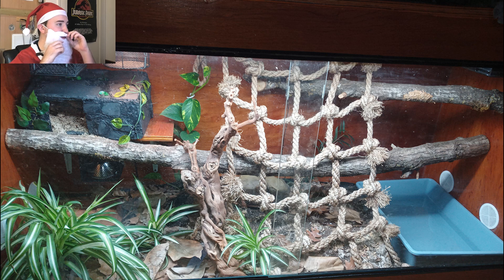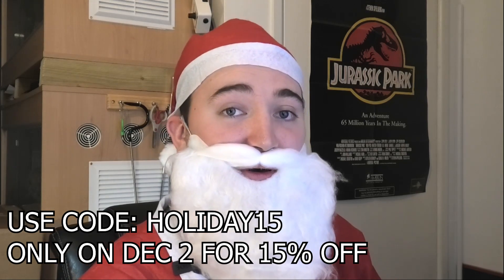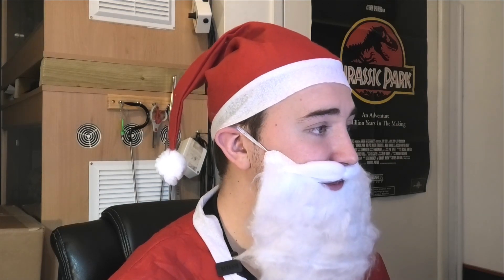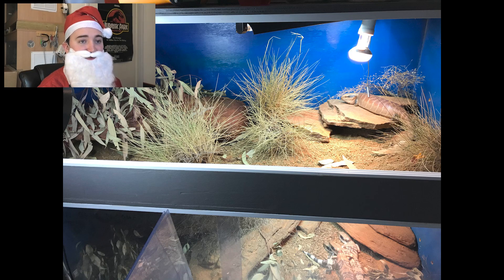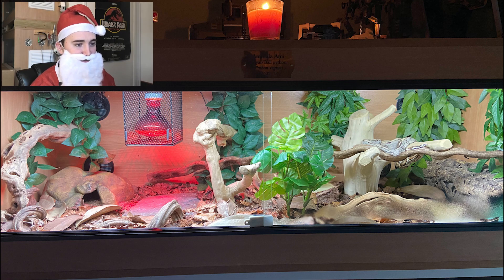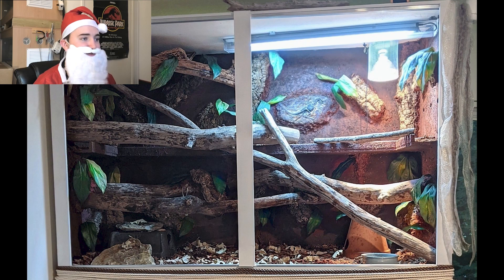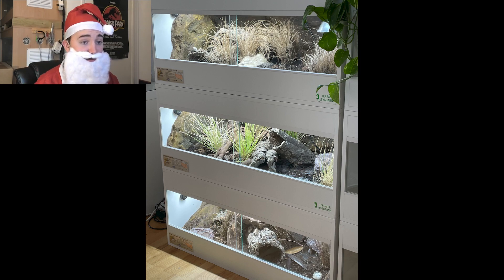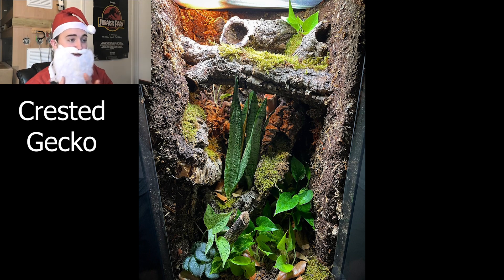Santa Reacts To Your Reptile Enclosures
The Xmas themed reaction video is here! Santa is reacting to your reptile enclosures. We have a multitude of submissions here so enjoy. This was a lot of fun.

CODE: ReptilesandResearch